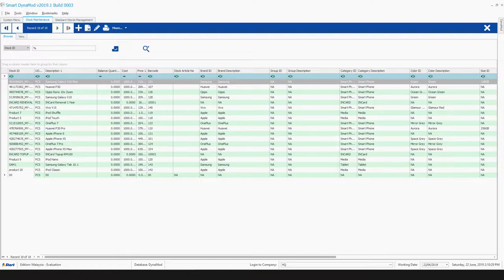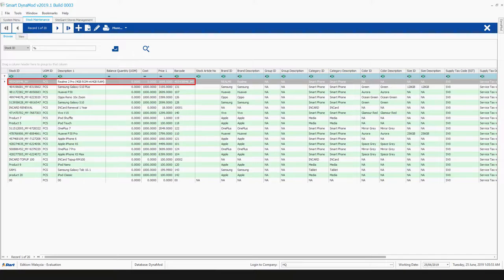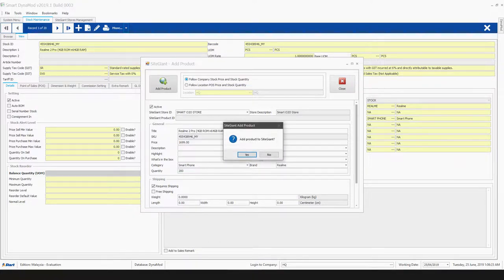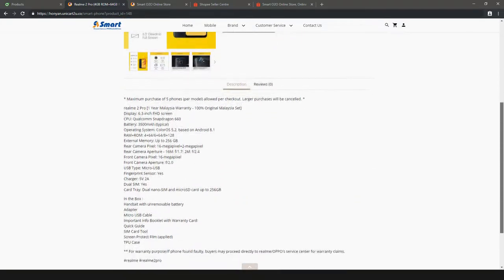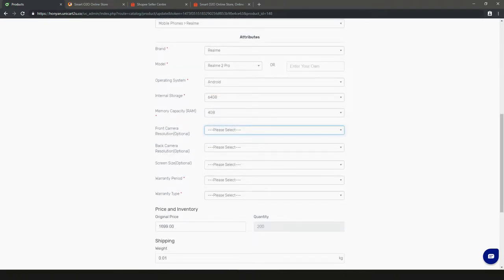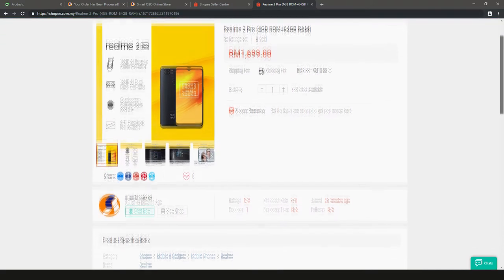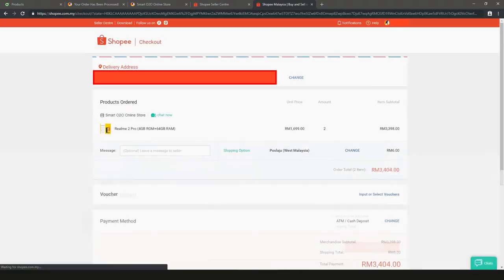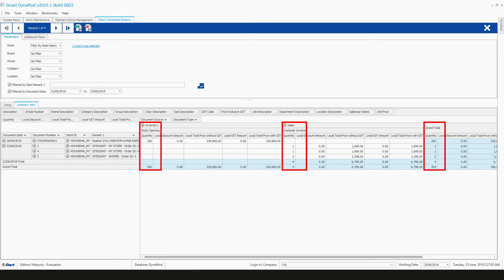Add Items To Stores & Multi Channels & Easy Inventory Management